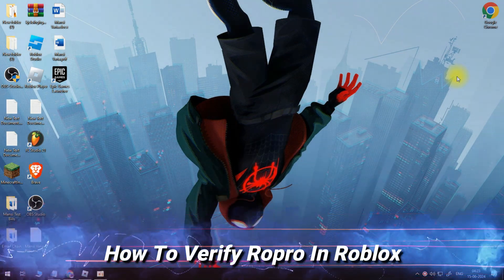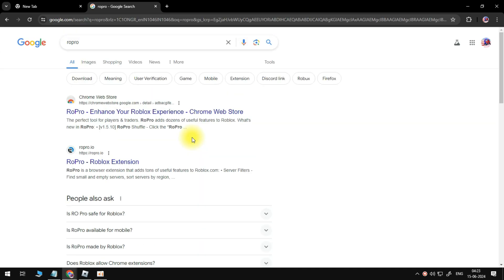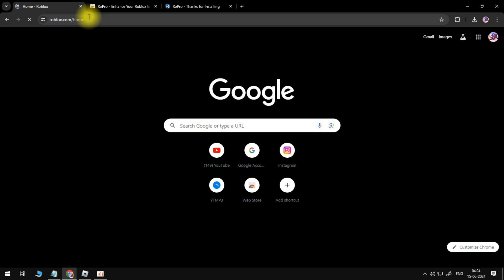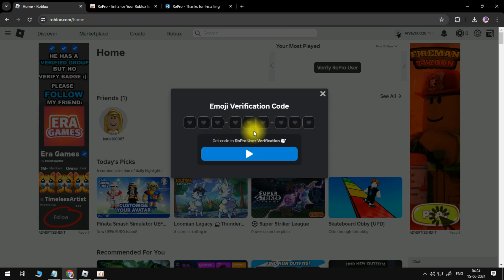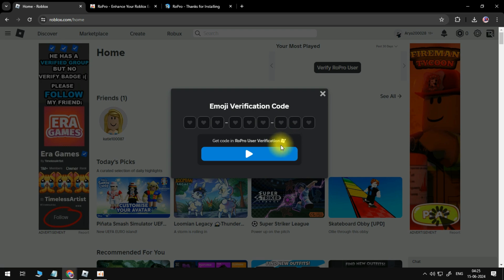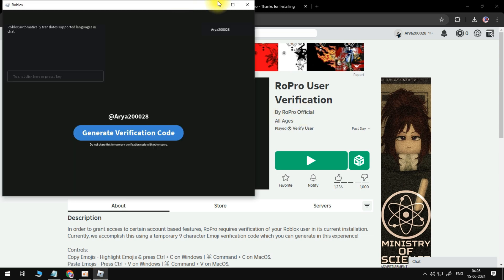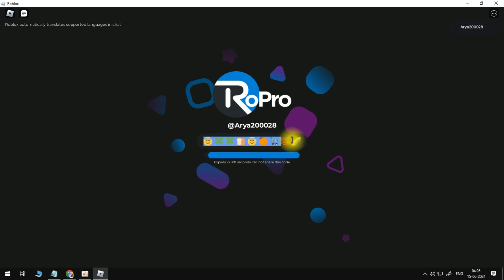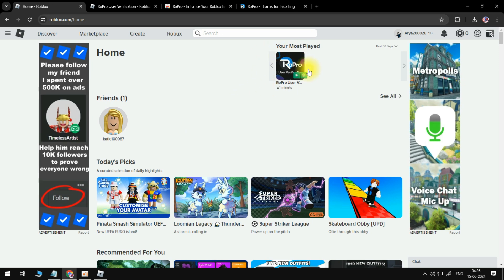How To Verify RoPro In Roblox - 2024 (Quick And Easy)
Want to verify RoPro in Roblox? Follow this quick and easy guide to get started with RoPro, an extension designed to enhance your Roblox experience.